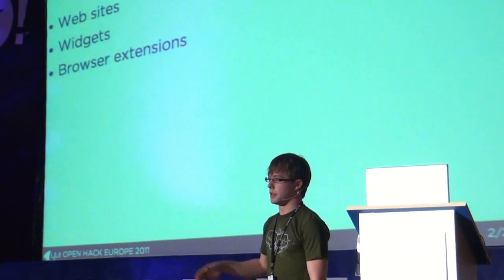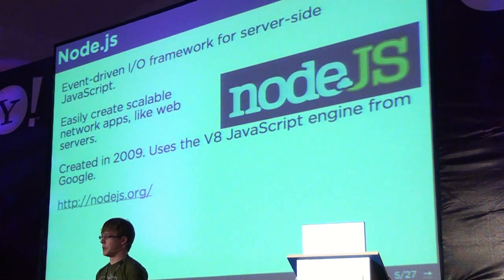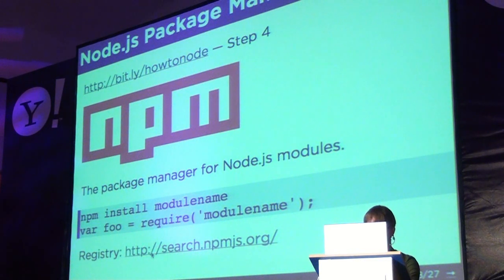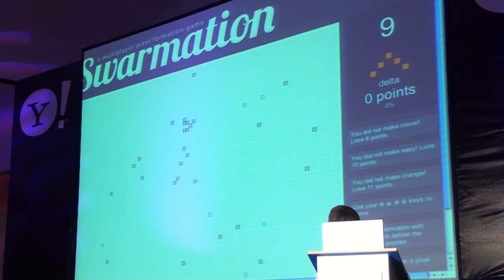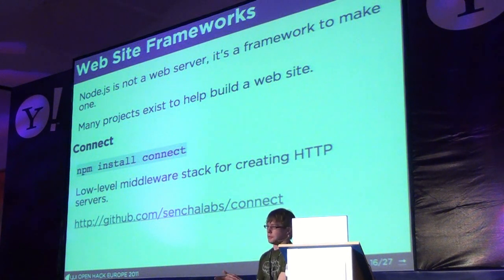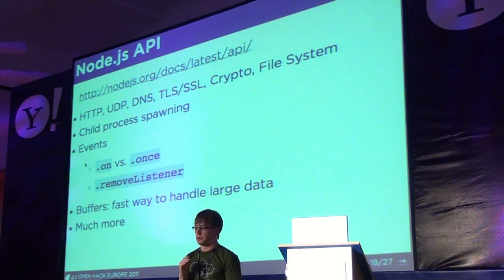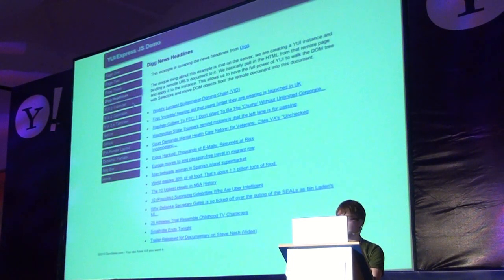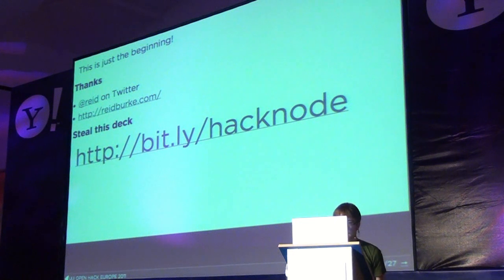Open Hack Europe - Reid Burke about node.js